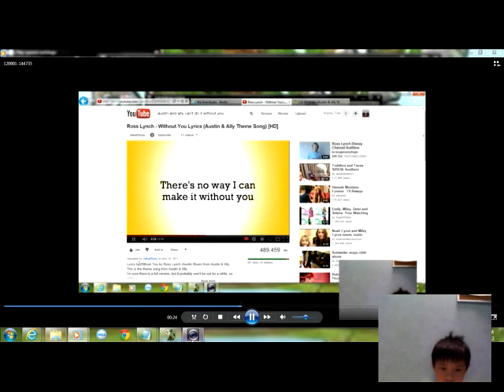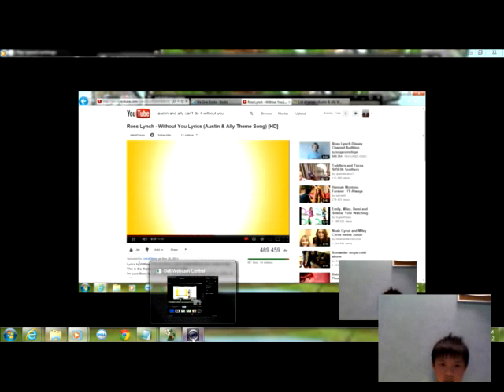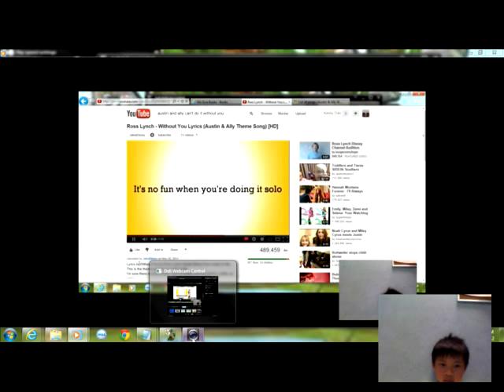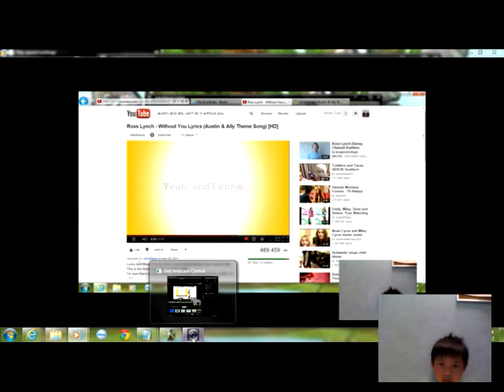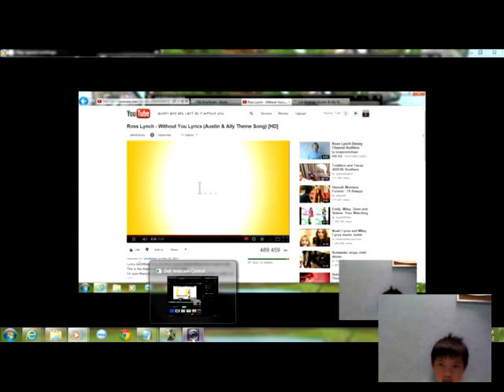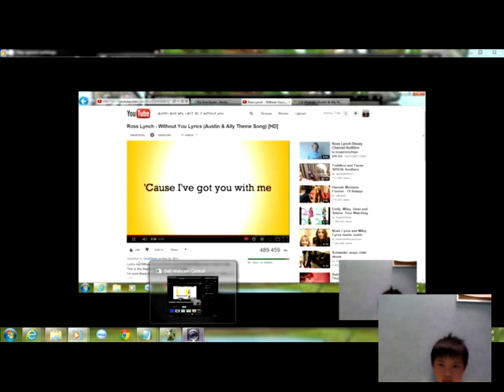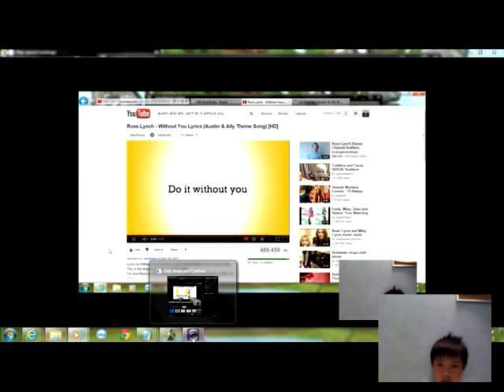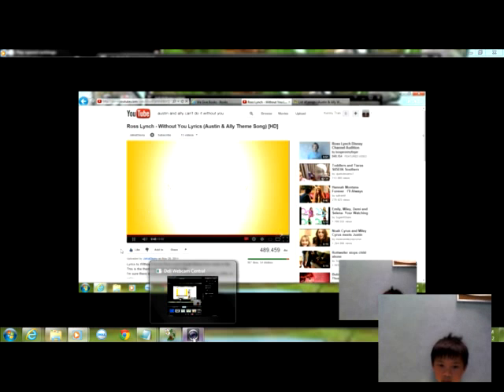Austin and Ally (Theme Song) Speed Up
This is the theme song of Austin and Ally and I got it speed up version!